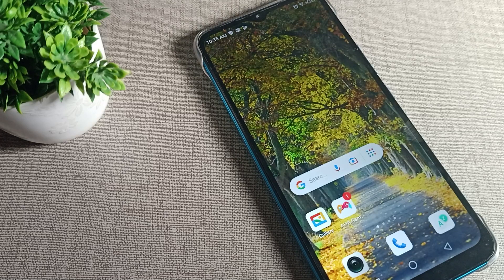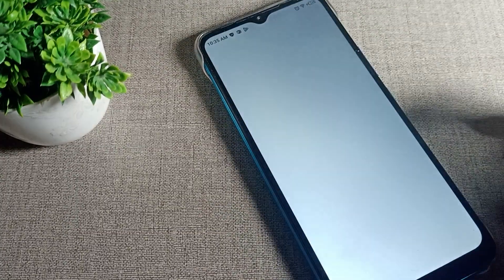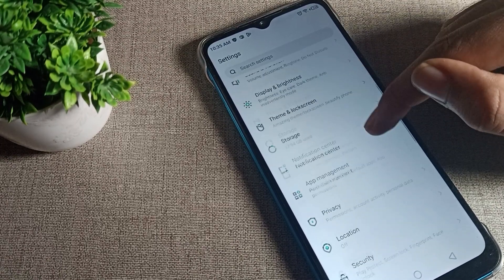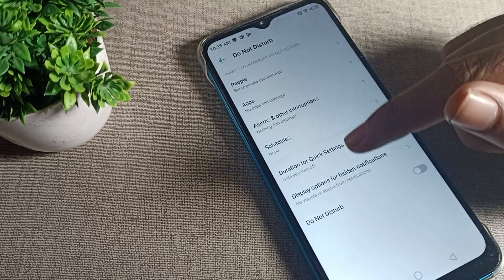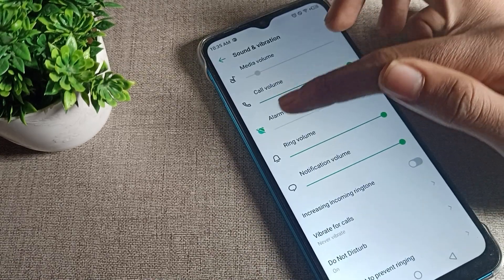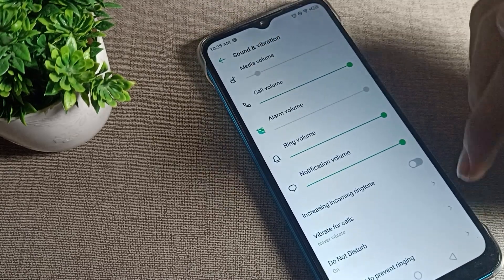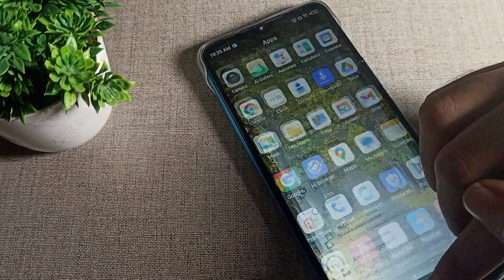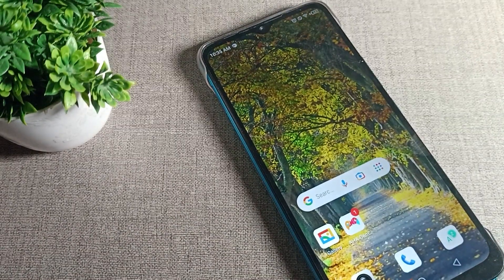infinix smart 5a, Sound And Vibration Setting how to enable do not disturb mode